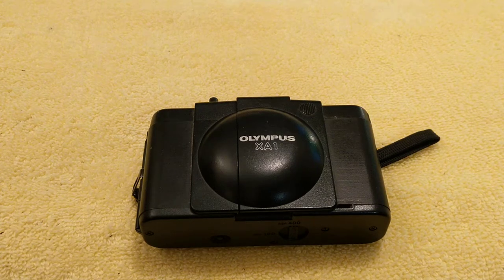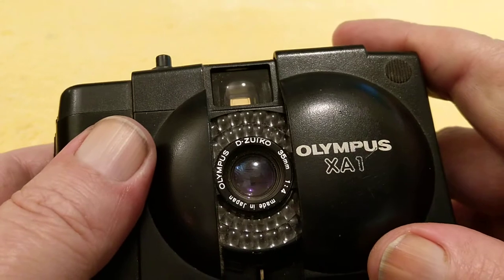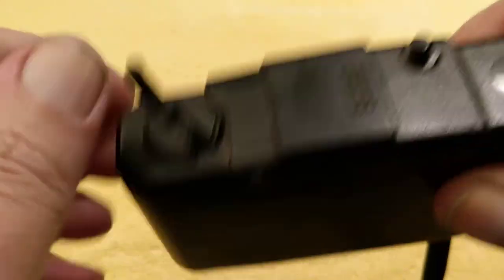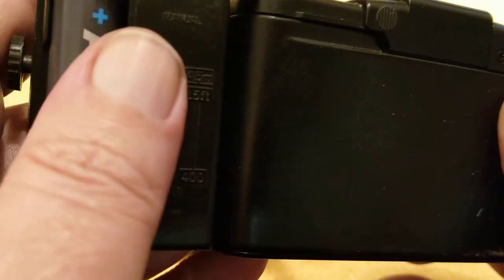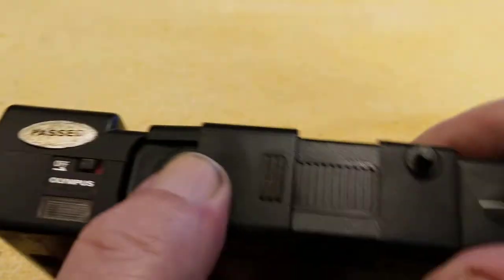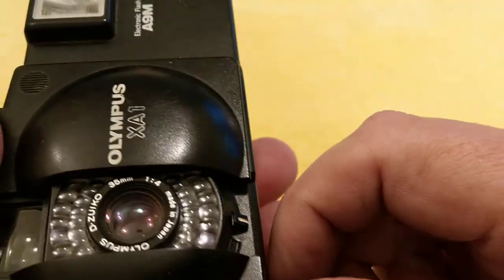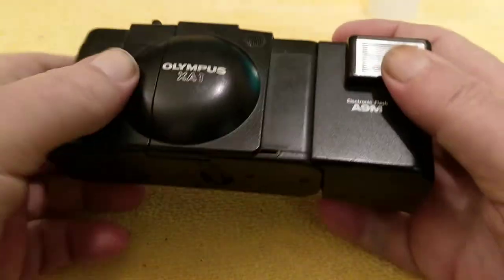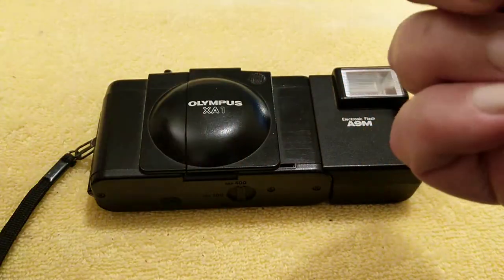Olympus XA1, simple 35mm, fixed focus camera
Introduction to the camera and it's features and functions, then loading with Fuji film...